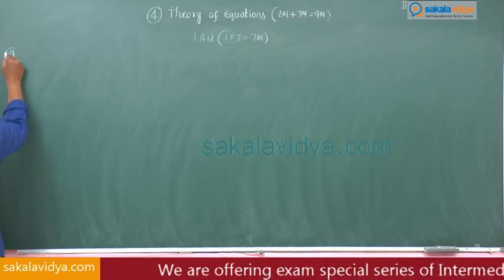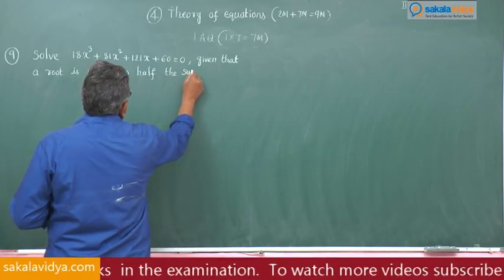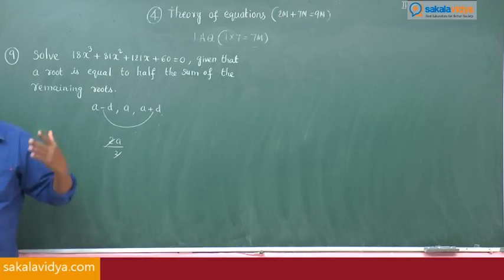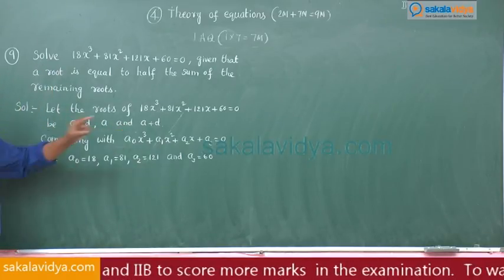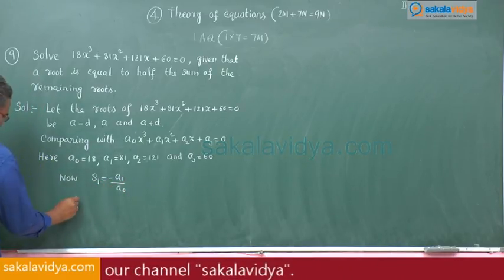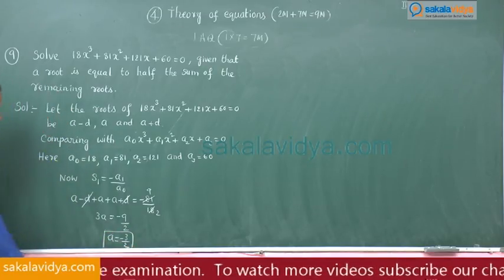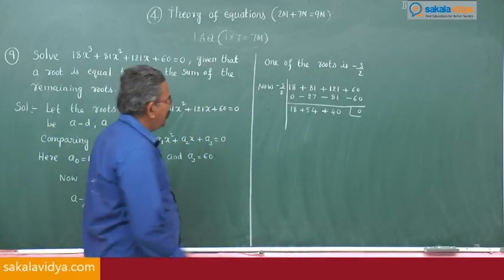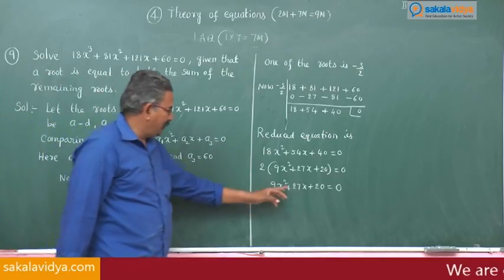How to score 75 marks ☑️ in 24 hours in Intermediate 2A|Theory of Equations Part 12